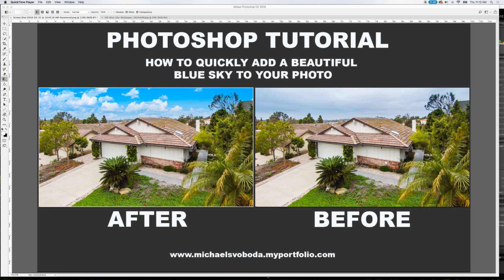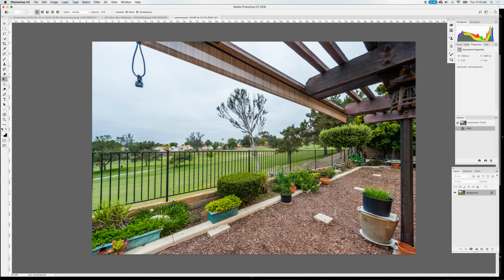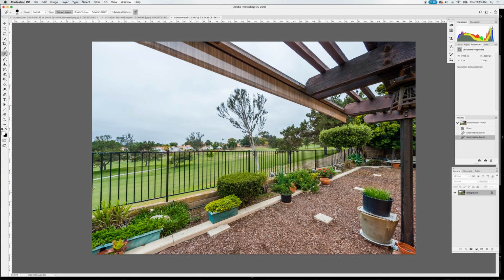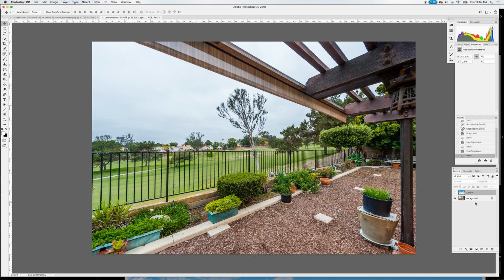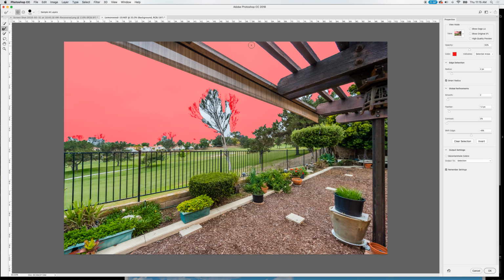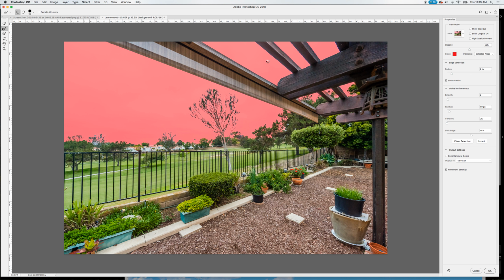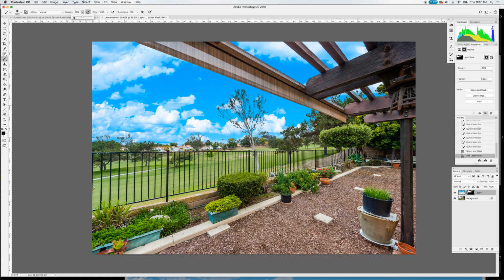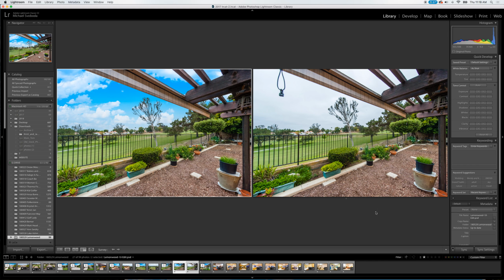Add A Blue Sky Photoshop Tutorial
How to quickly add a beautiful blue sky to your gloomy existing photo using the Quick Selection Tool in Adobe Photoshop.